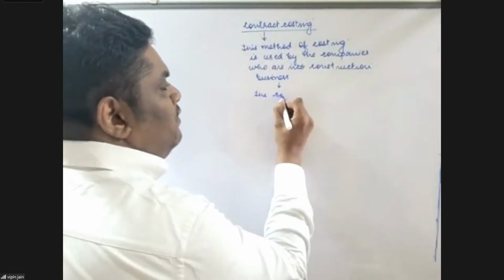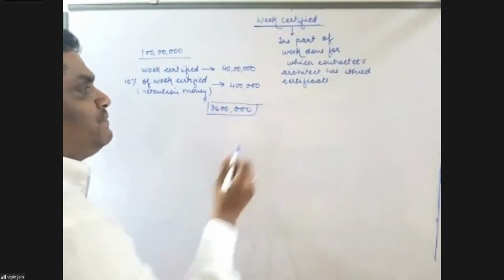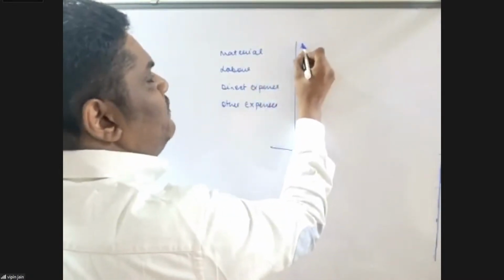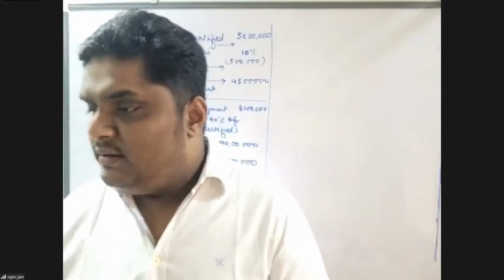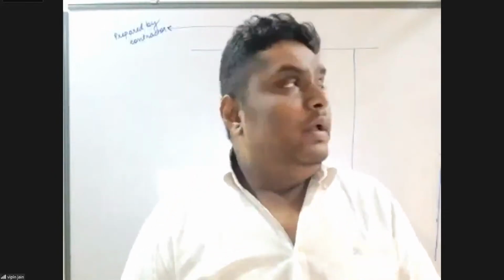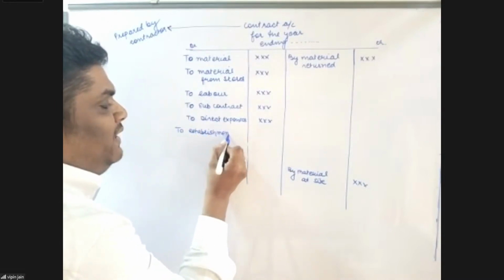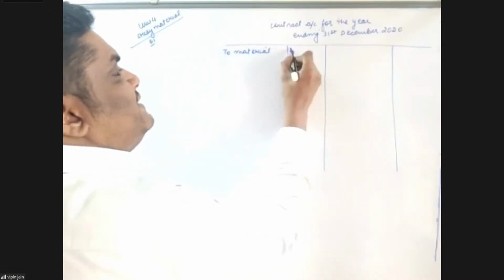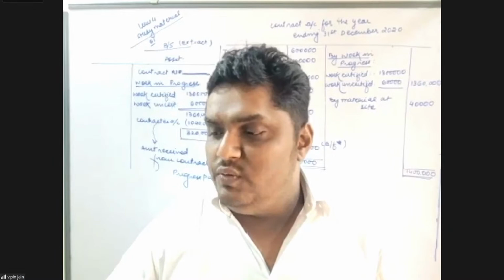Intermediate Paper 3: CMA | Topic: Job Costing & Contract Costing | Session 1 | 01 June, 2023